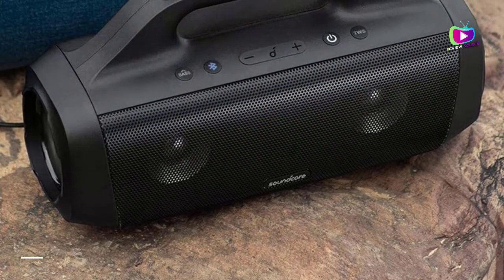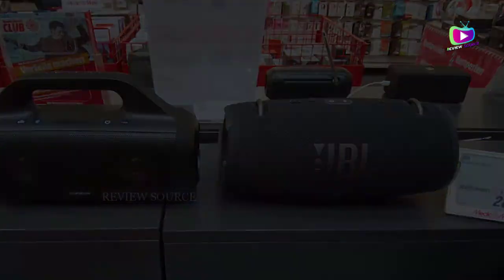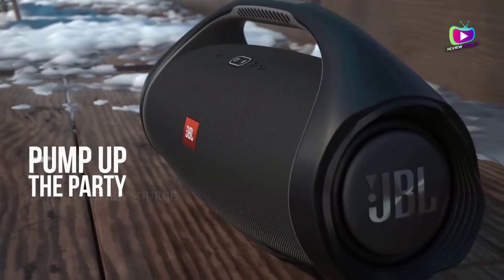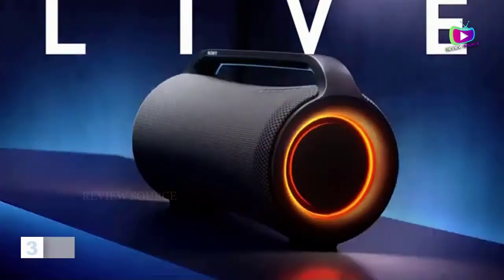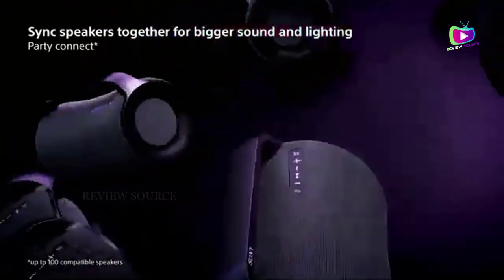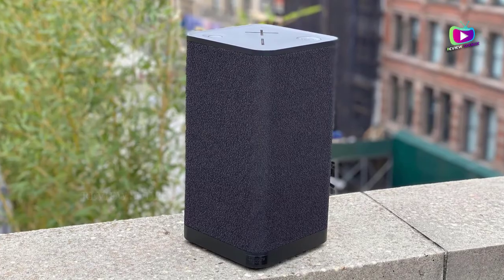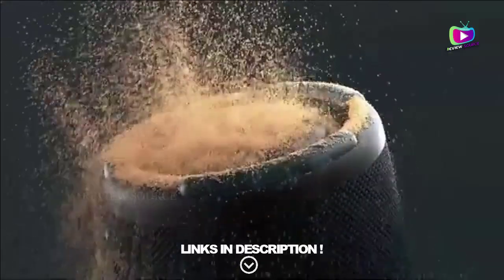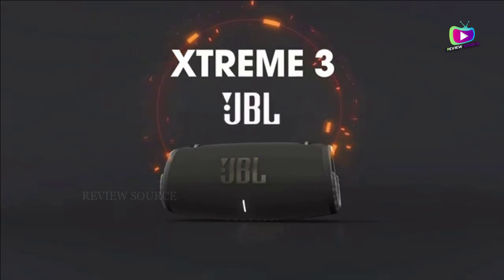✅ TOP 5: Best Wireless Bluetooth Boom Box for 2022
The Best Wireless Bluetooth Boom Box  in 2023, Best Budget Wireless Bluetooth Boom Box  2023, and Best Cheap Wireless Bluetooth Boom Box  2023 are reviewed in detail in this video.
I have also covered the Best Cheap Wireless Bluetooth Boom Box. So it's a must-watch video for you if you are planning to buy a new Best Wireless Bluetooth Boom Box of any budget

✅ 5. Anker Soundcore Motion Boom
✅ 4. JBL Boombox 2
✅ 3. Sony SRS-XG500
✅ 2. UE Hyperboom
✅ 1. JBL Xtreme 3